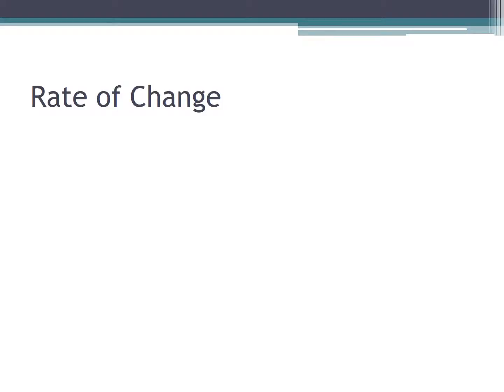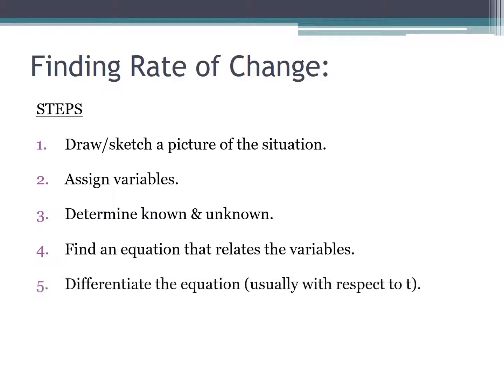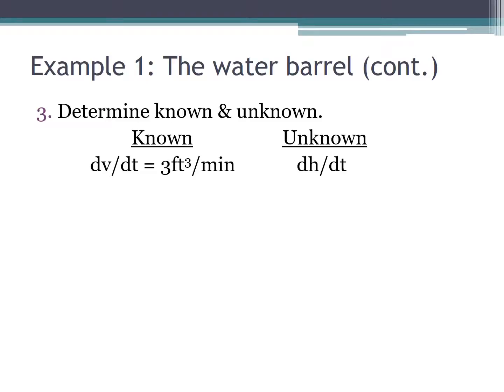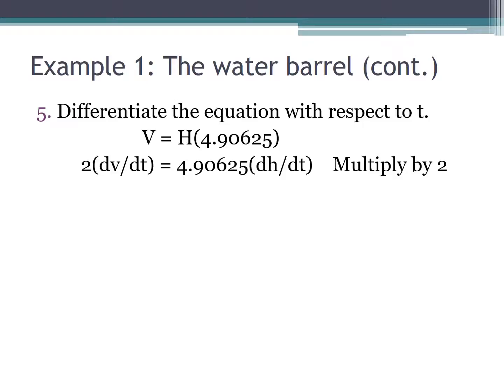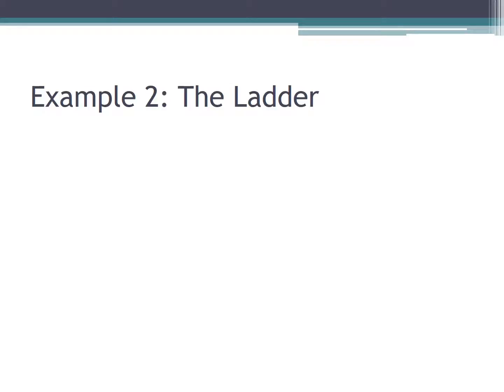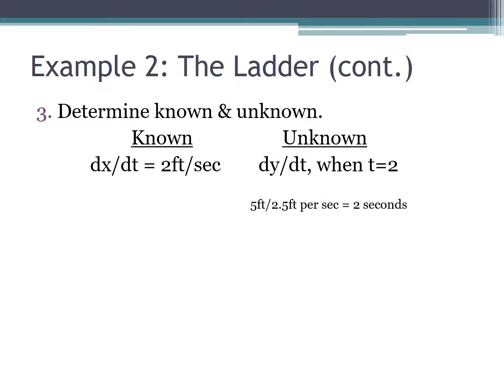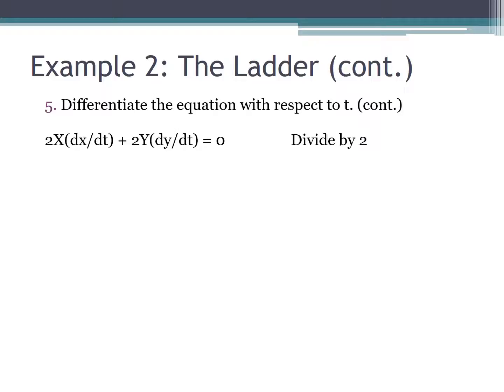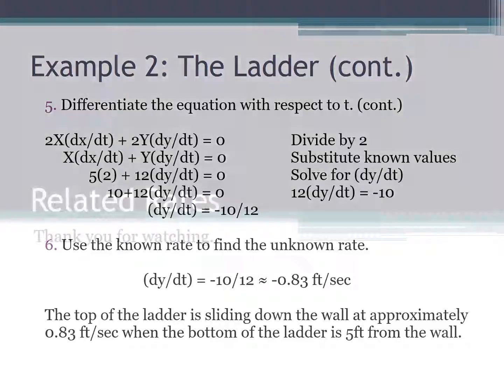Related Rates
Calc 241 Related Rates Presentation - by Michael Thompson